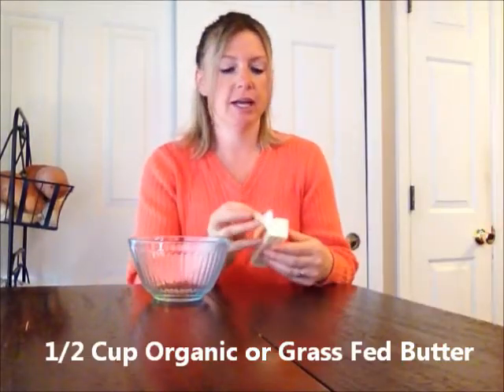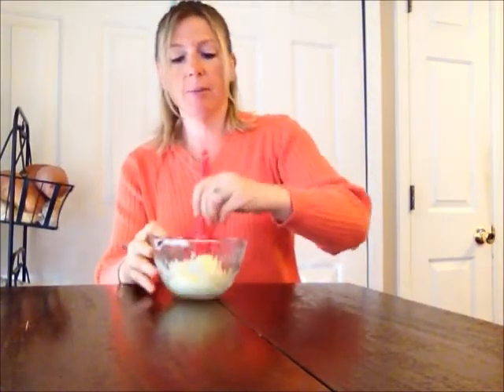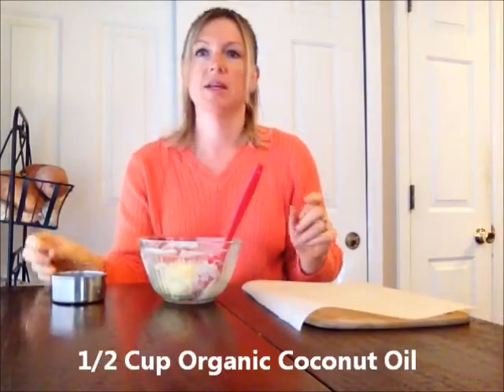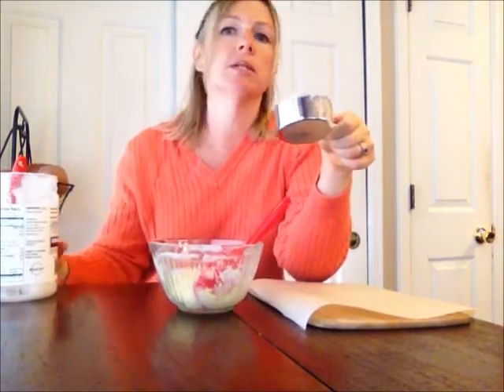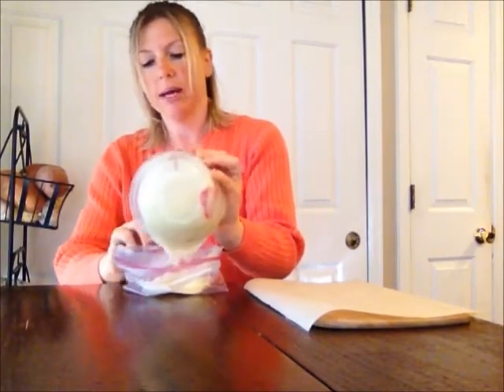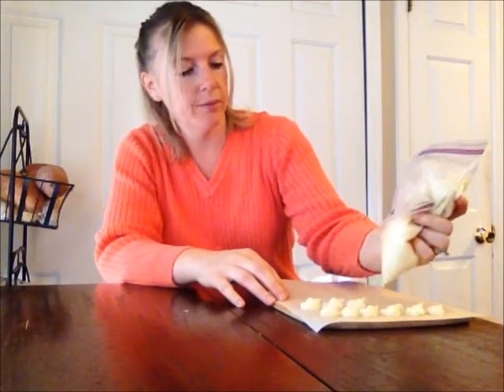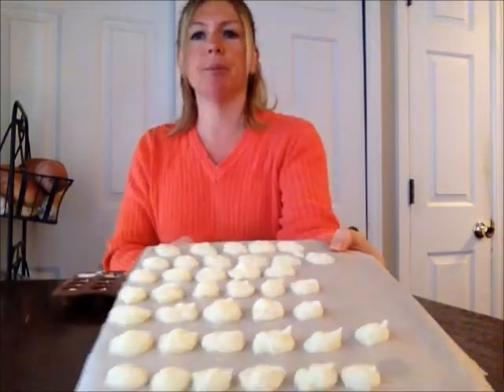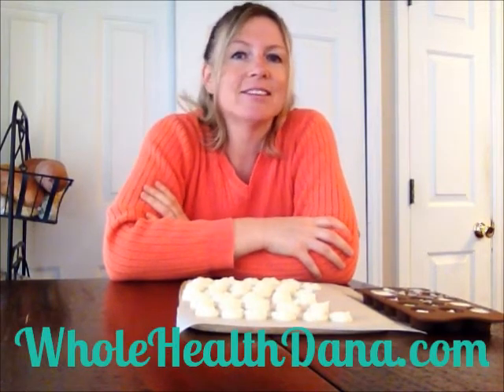How To Make Buttermints ~ Organic, Healthy, Gluten Free, Grain Free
These buttermints are super tasty and do not have any refined sugars. Yippee for Raw Honey!

blab.im/wholehealthdana